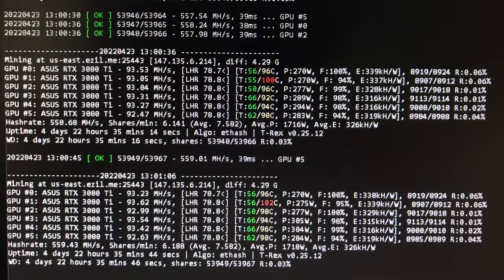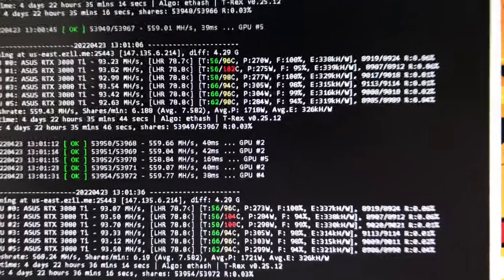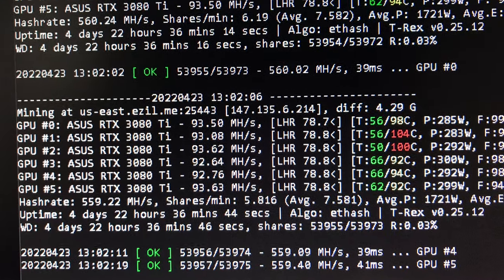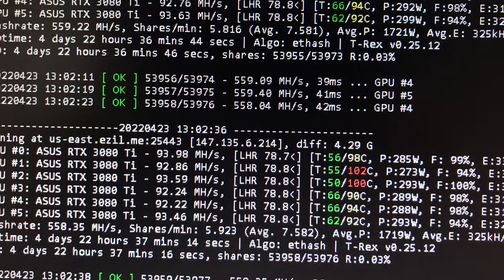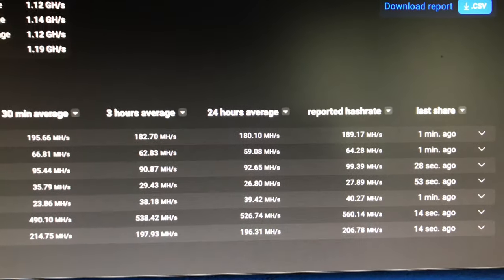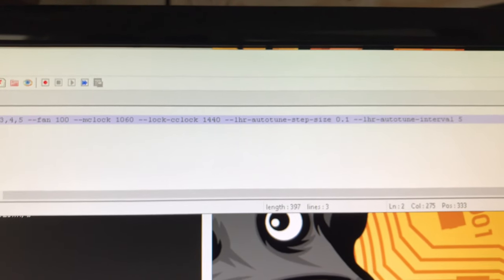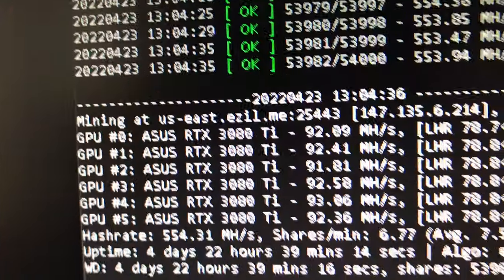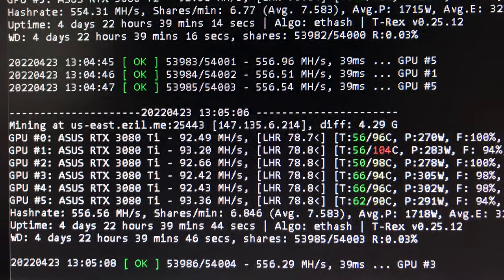Now 93 MH/S 3080 TI LHR with TREX Miner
- 750W Power Supply
- 750W Server Power Supply Kit (656363-B21)

✅  Laptop Mining
- Lenovo Legion 5 1660 Ti GPU